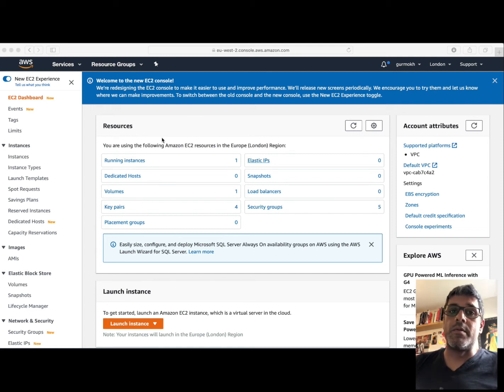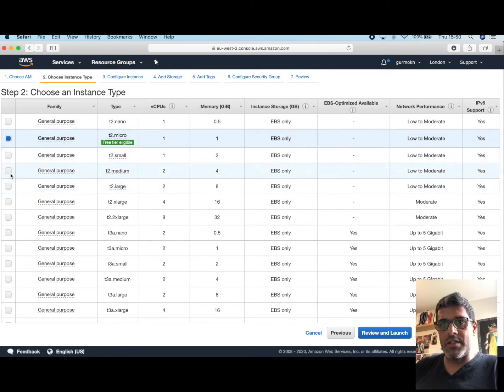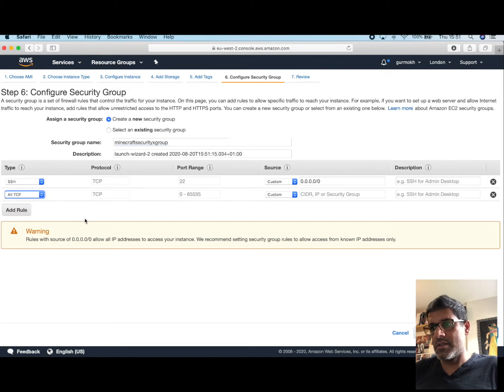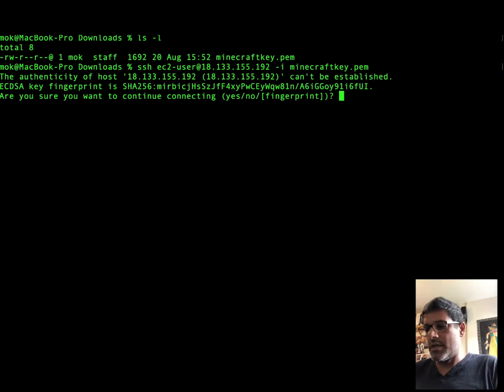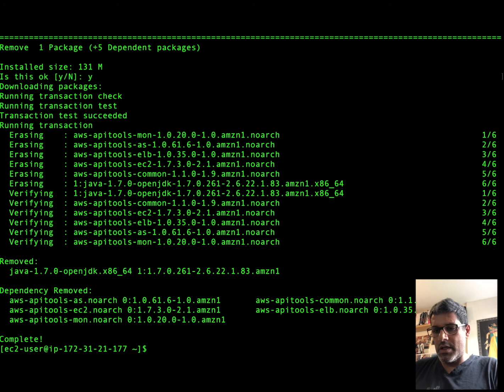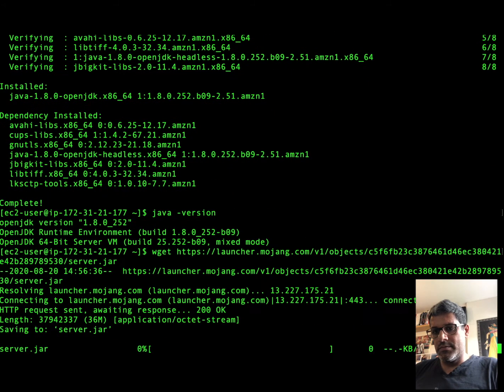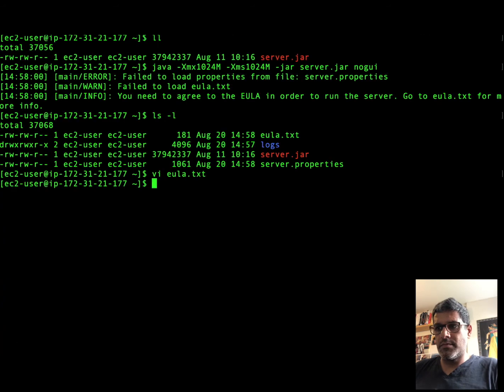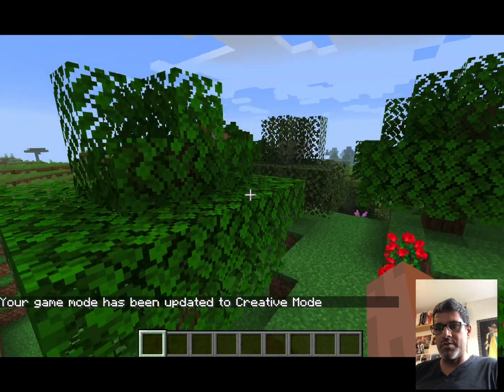Set up a Minecraft server on AWS EC2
How to set up a Minecraft Server on Amazon EC2